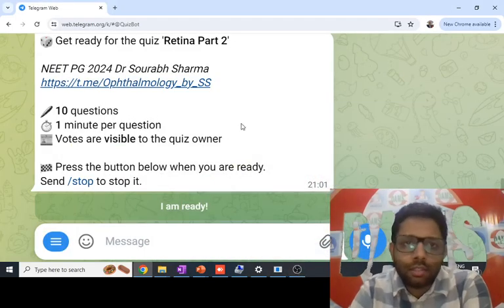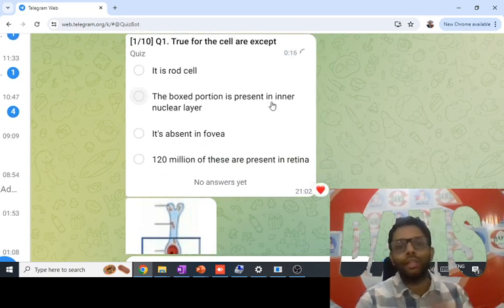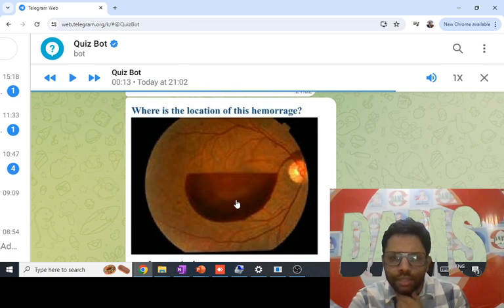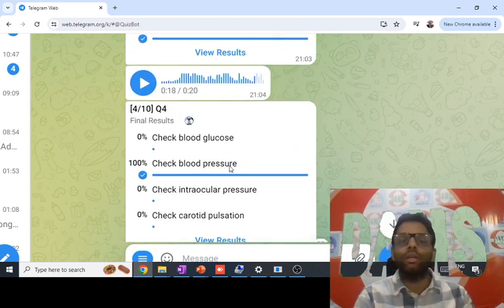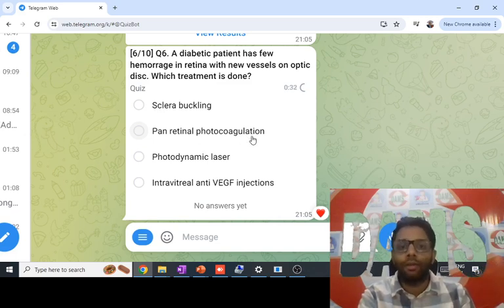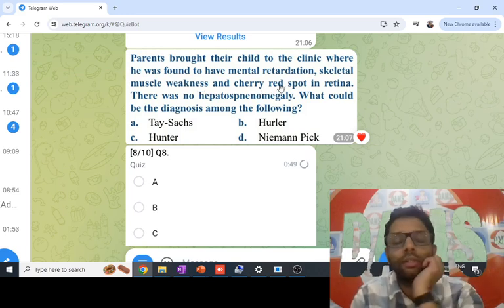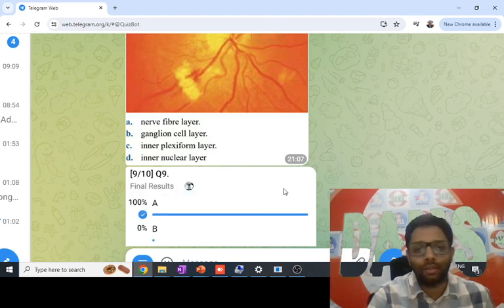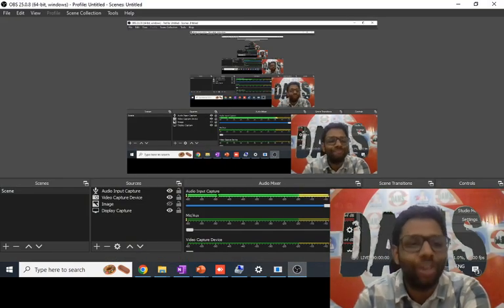Telegram quiz Retina part 2